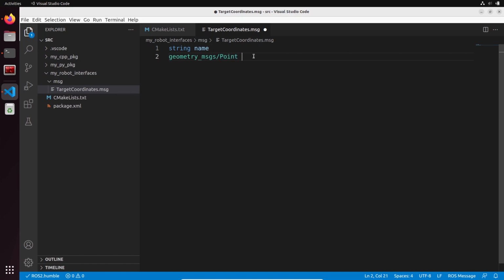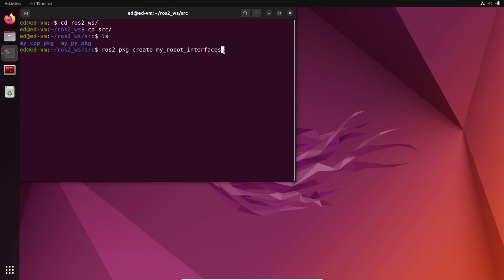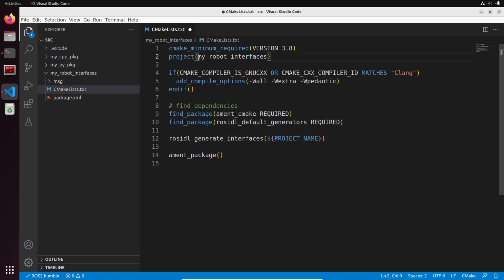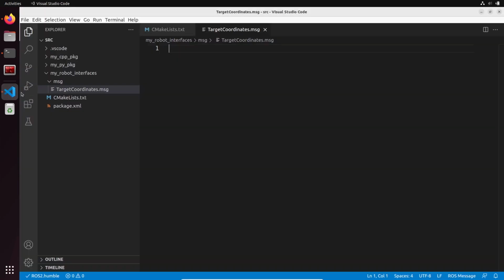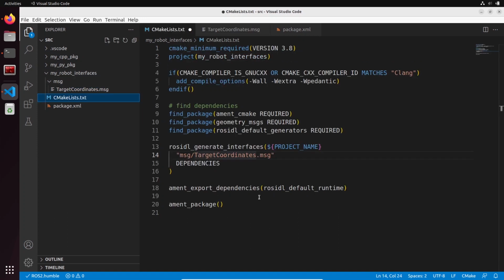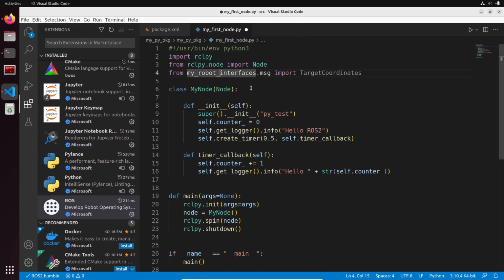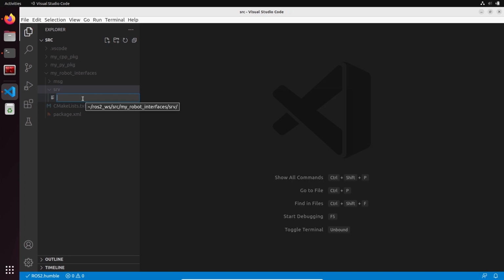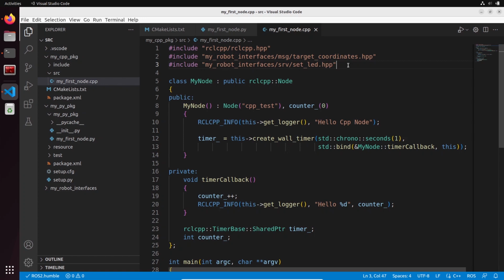ROS2 - Create a Custom Interface (Custom Message)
In this tutorial you will learn how to create a ROS2 custom interface (Msg and Srv). You will also build the interfaces and know how to import them in your nodes.

✅ ROS2 common interfaces to check before you create a new interface

⏱️ Chapters
(00:00) Check existing interfaces before you create a new one
(02:04) Create and configure a new package for your interfaces
(08:56) Create a new Msg interface
(13:17) Build the message
(16:56) How to import the message in your Python code
(20:02) How to import the message in your C++ code
(22:05) Create a new Srv interface